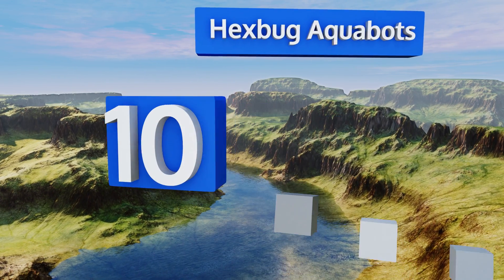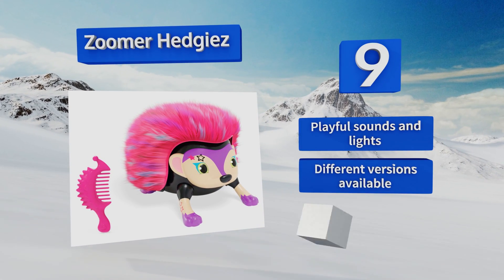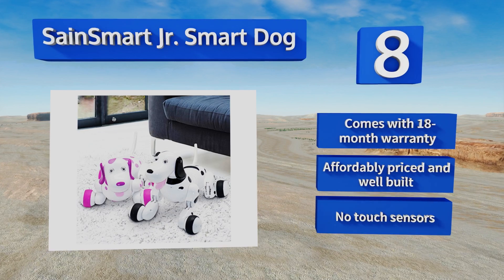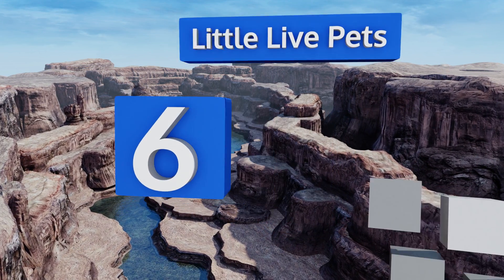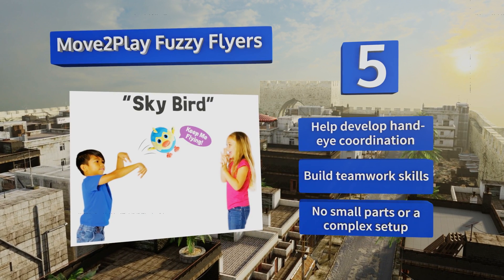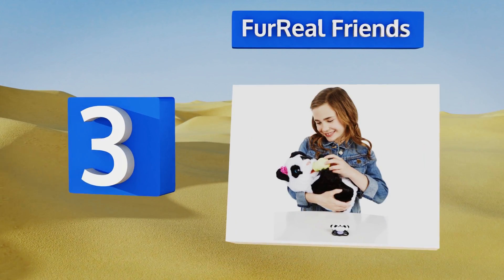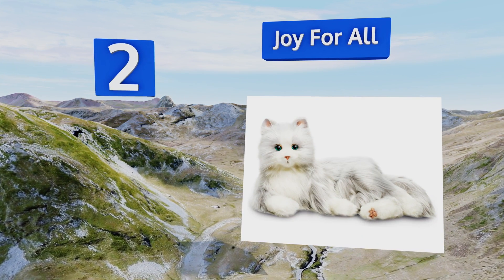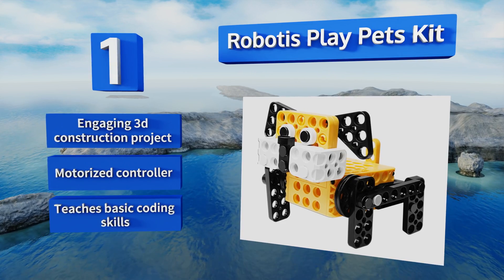10 Best Robotic Pets 2018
Our complete review, including our selection for the year's best robotic pet, is exclusively available on Ezvid Wiki.

Robotic pets included in this wiki include the joy for all, zoomer dino, hexbug aquabots, little live pets, furreal friends, sainsmart jr. smart dog, move2play fuzzy flyers, wowwee fingerlings, robotis play pets kit, and zoomer hedgiez.